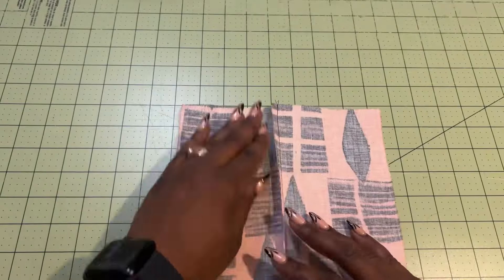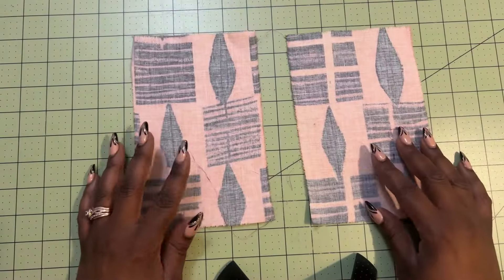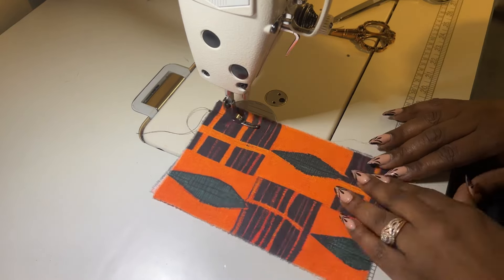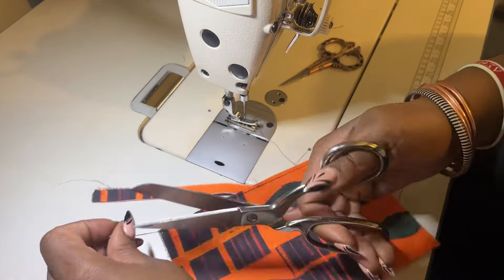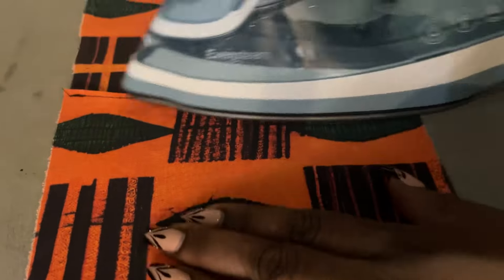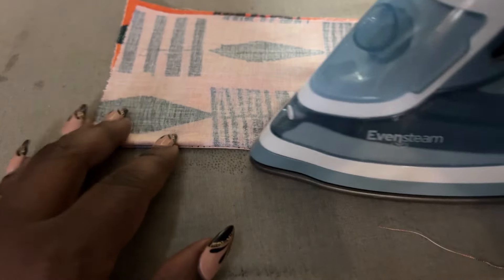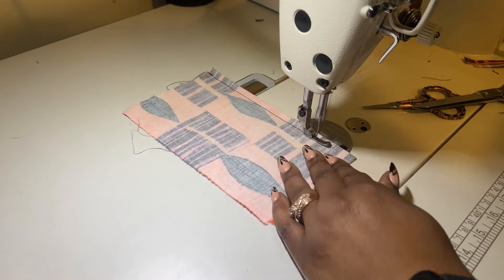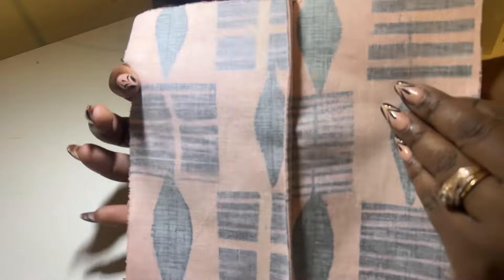How to sew French seams.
🧵 Join my Facebook Group for discussion and help on learning your sewing machine.